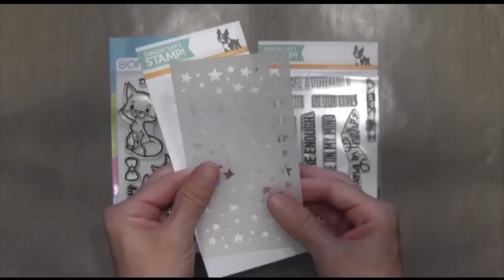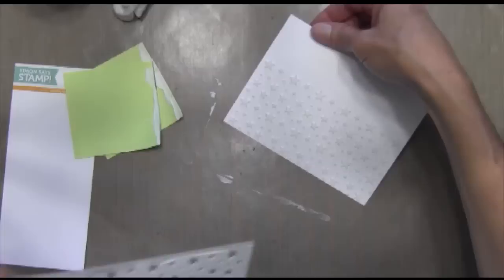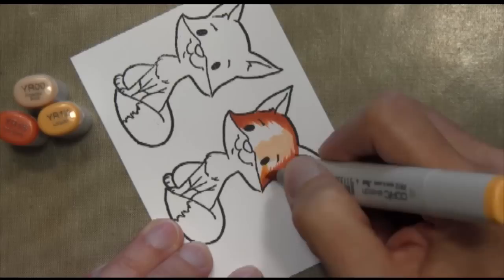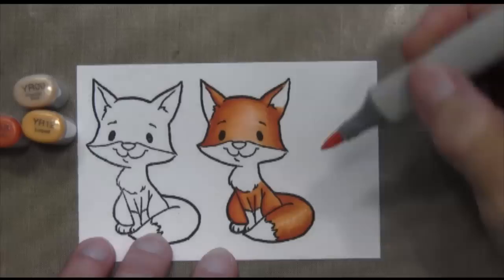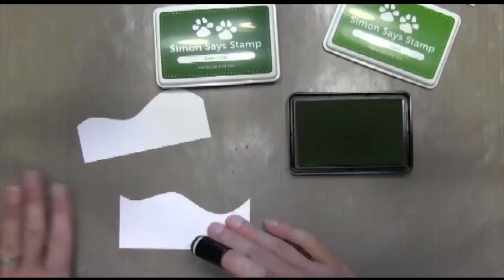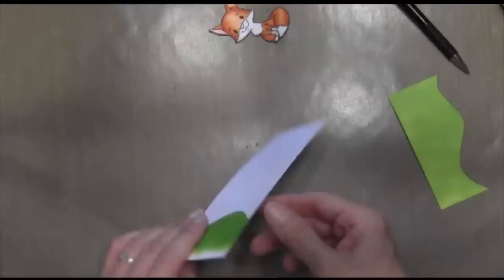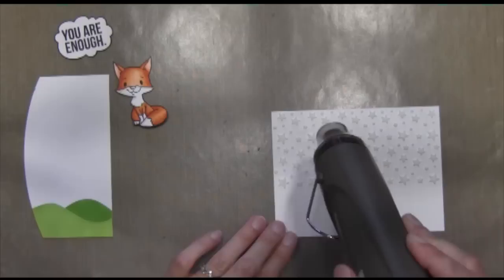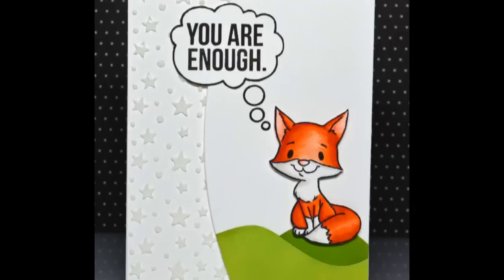Hipster Pets: You Are Enough